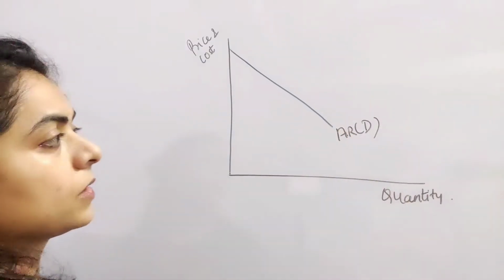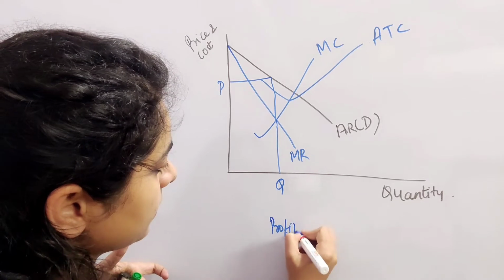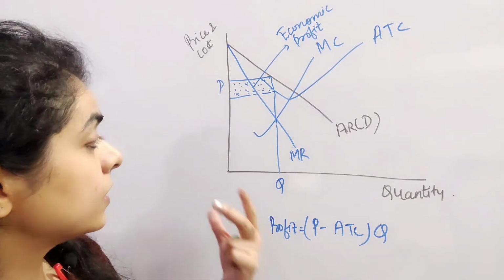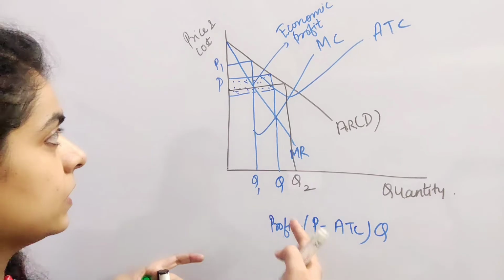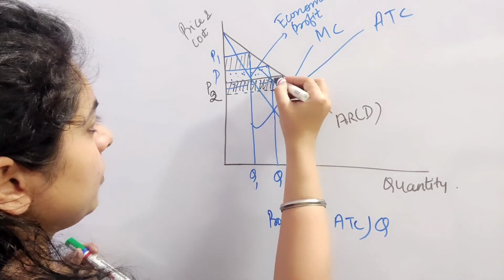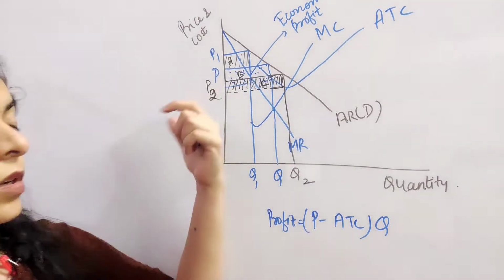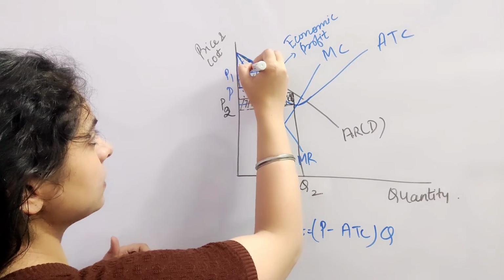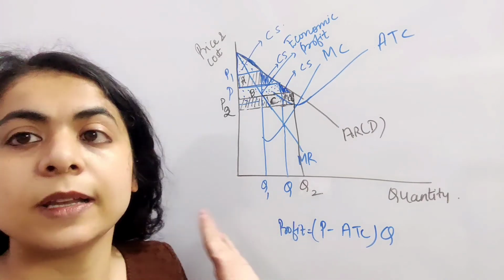Second degree price discrimination